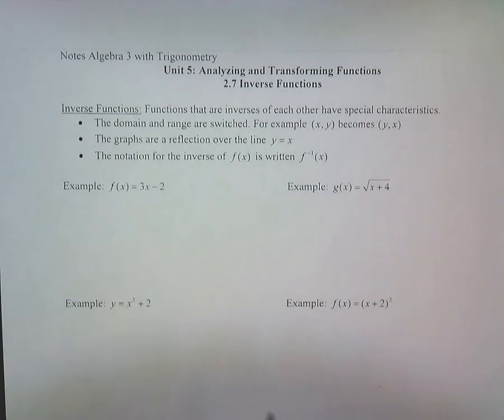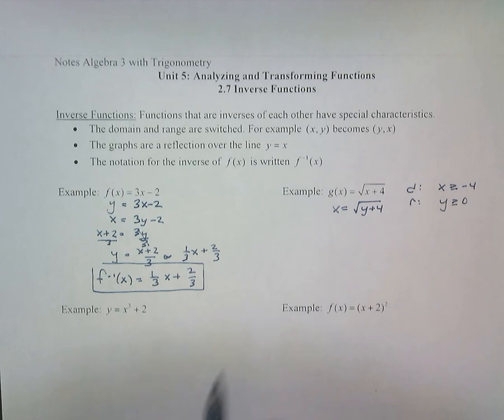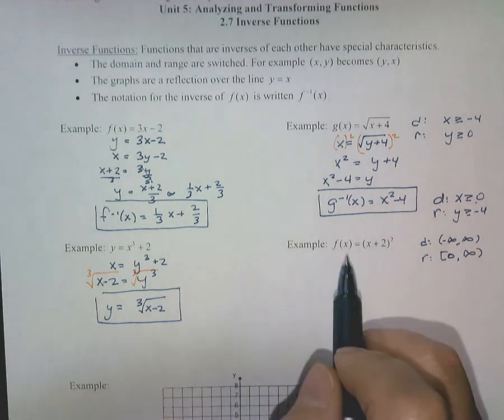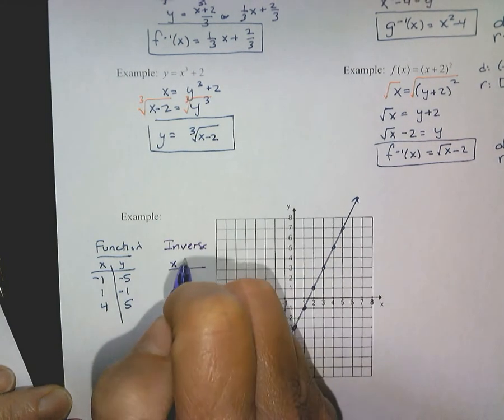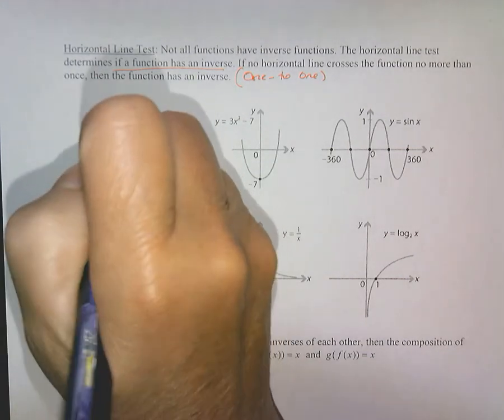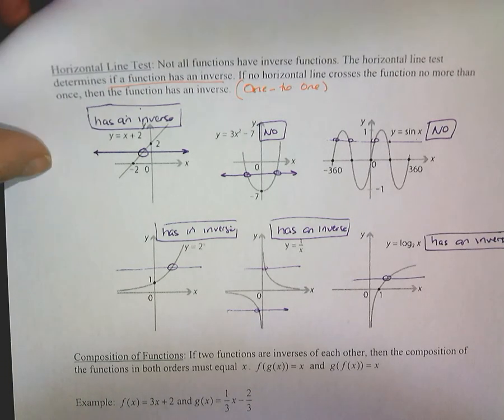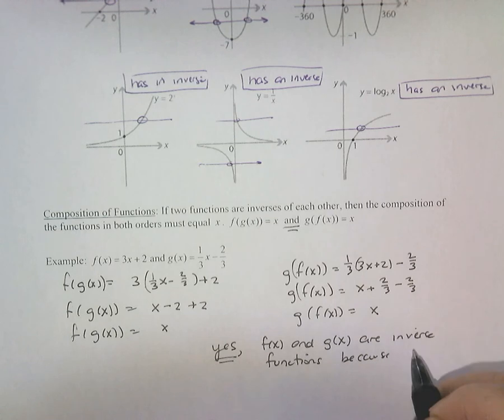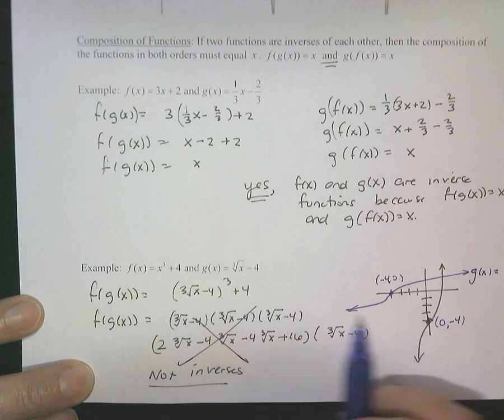Notes for Section 2 7 Inverse Functions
Notes for Algebra 3 students in Unit 5 Analyzing and Transforming Functions.